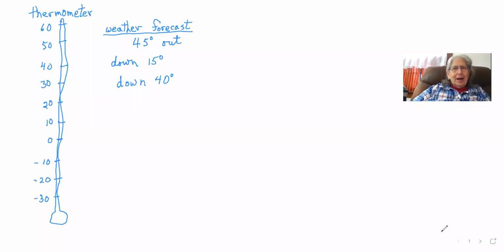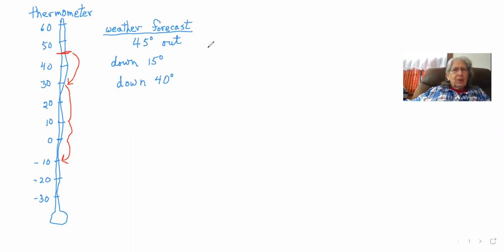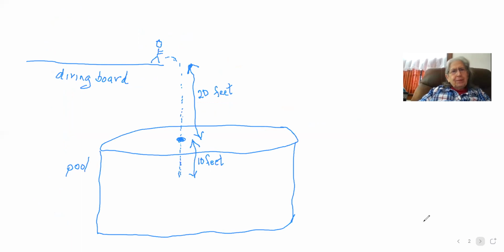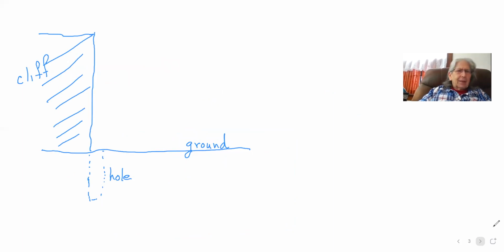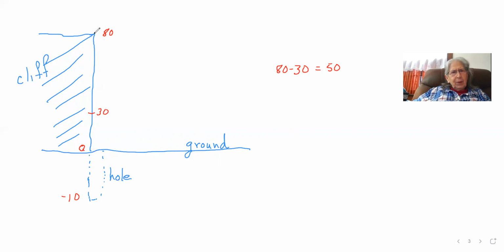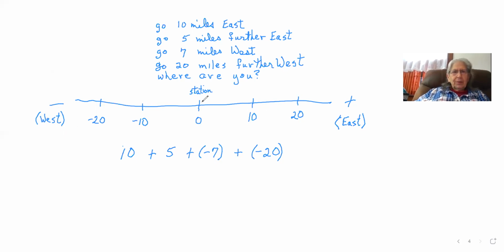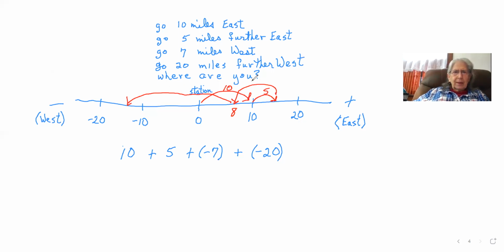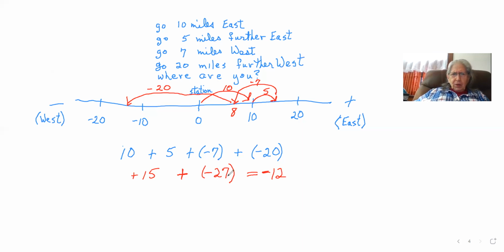Restore Lesson 22A: Intro to Negative Numbers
Making sense of negative numbers in real life